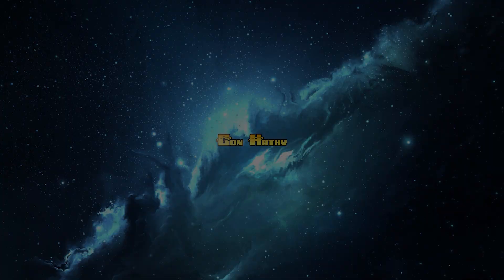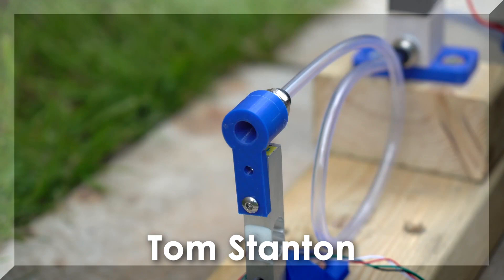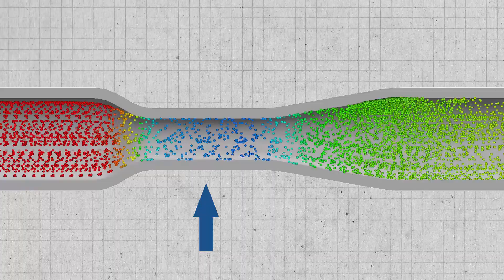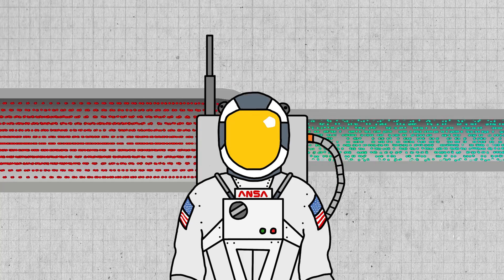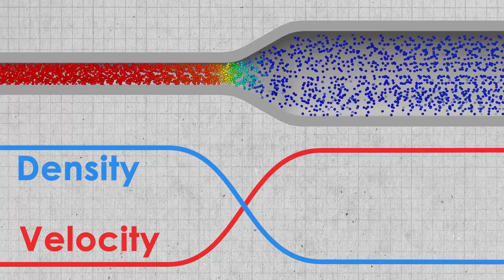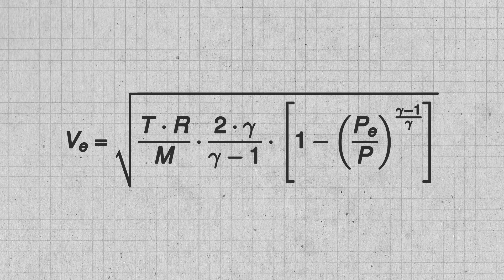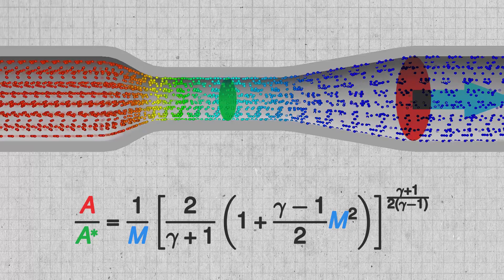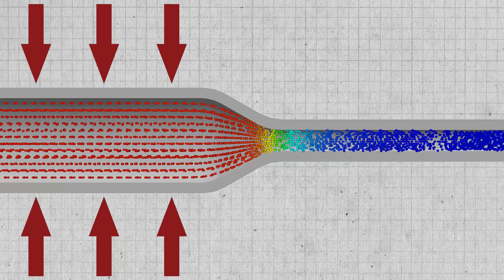Why Do Rockets Have Bells?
Today we're talking about the De Laval nozzle. This nozzle is typically used for rocket engines or high-performance jets. There's some important math that goes into making a functional De Laval nozzle and that's what I cover today.

(0:00) - Introduction
(0:56) - Examples of Misuse
(2:02) - What Went Wrong?
(2:57) - The De Laval Nozzle
(4:44) - How To Design One
(6:57) - Guidance for Building One
(8:01) - Outro